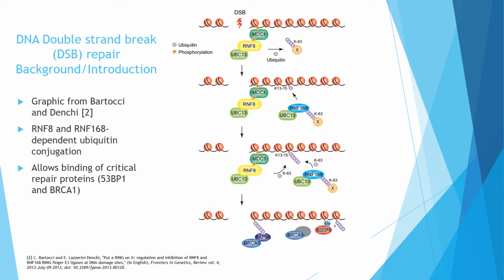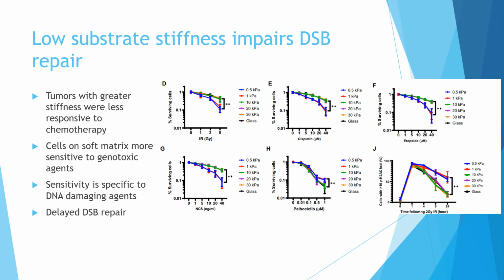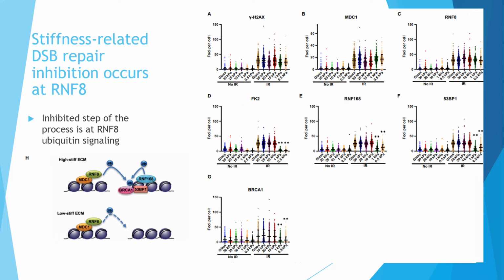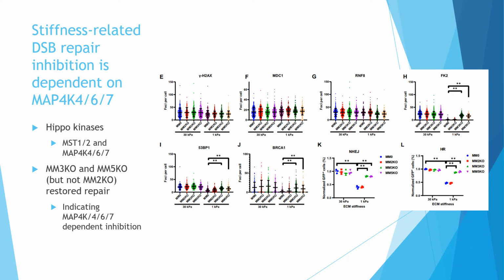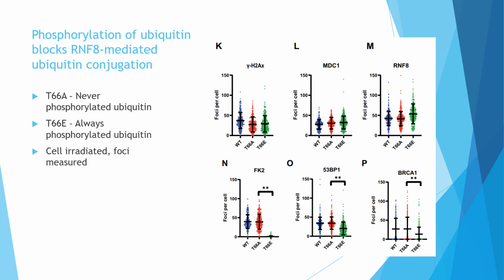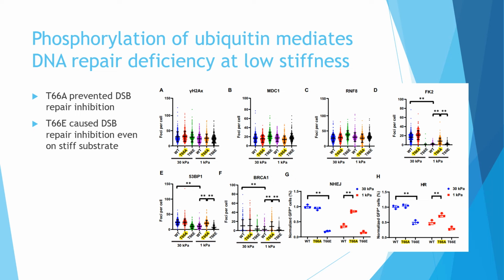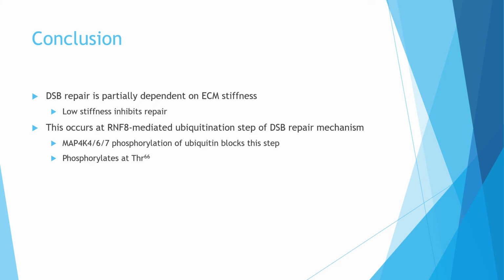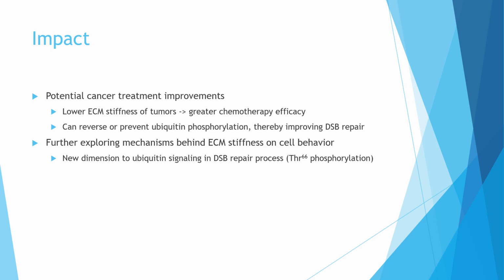Jack Hoover BIOE5440 Paper Presentation